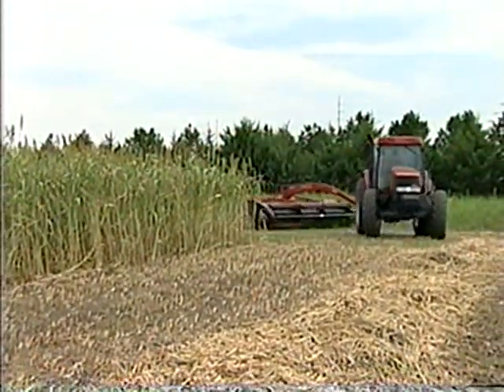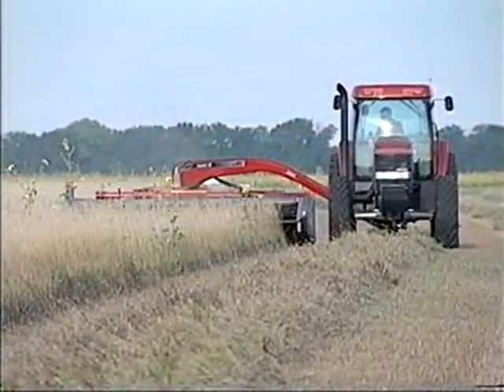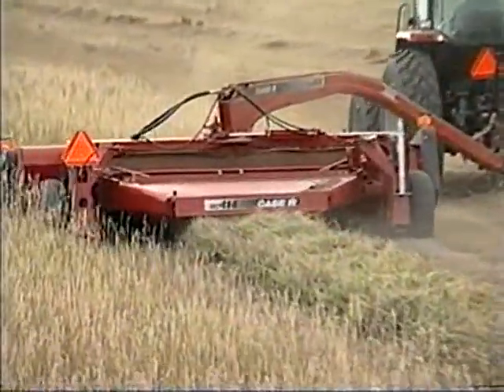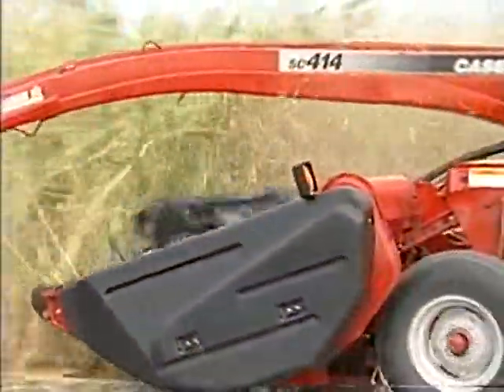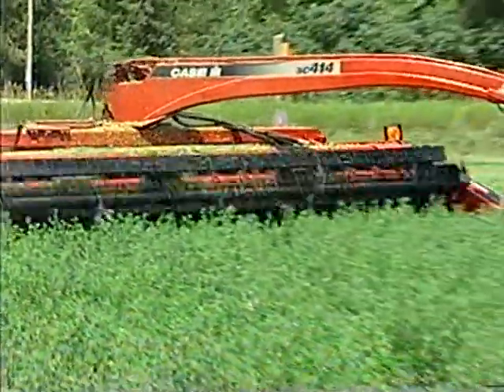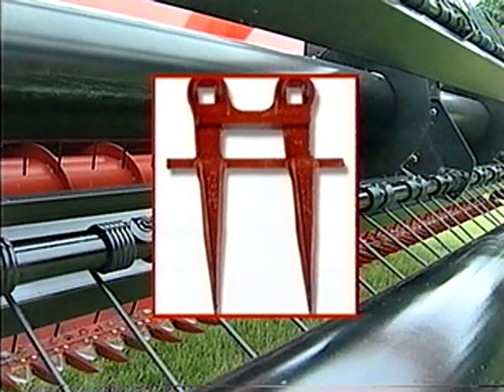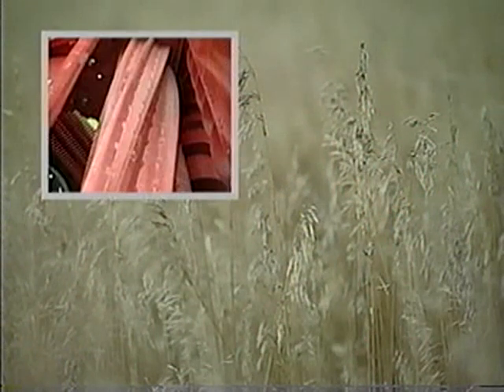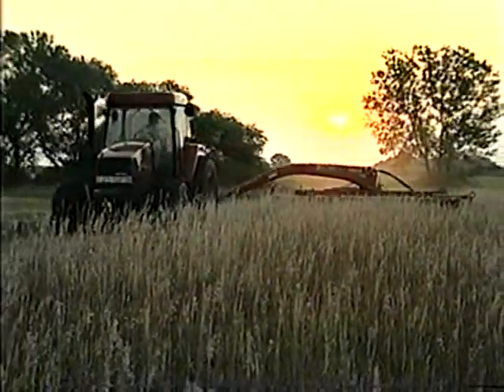CaseIH SC Mower Conditioner Intro (November 1998)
I recently bought a box of old CaseIH training / marketing / educational / video cassettes at an auction.  I decided to share them here and hope you find some of them as interesting as I did.  Enjoy!